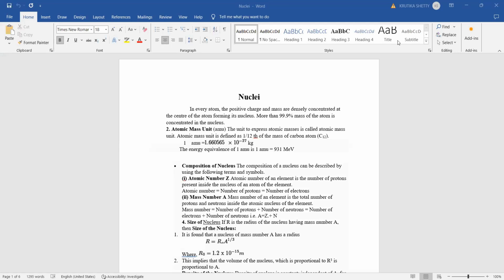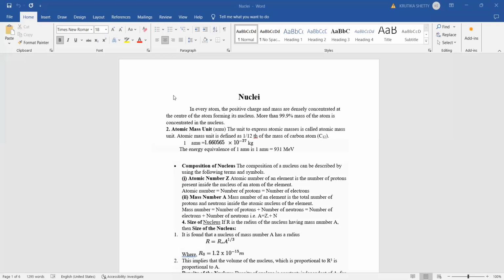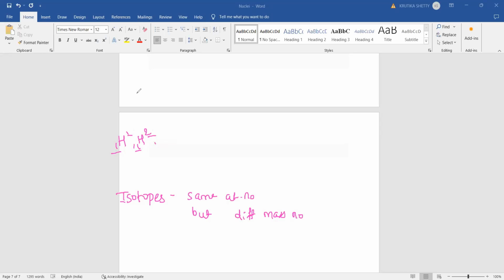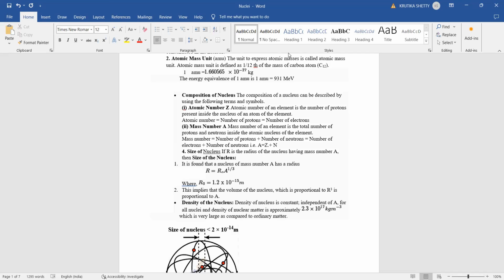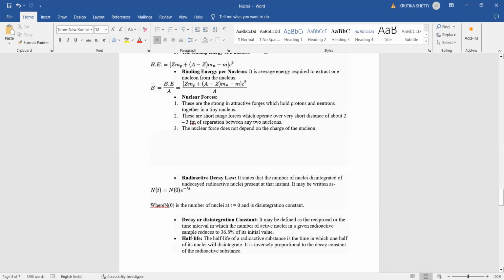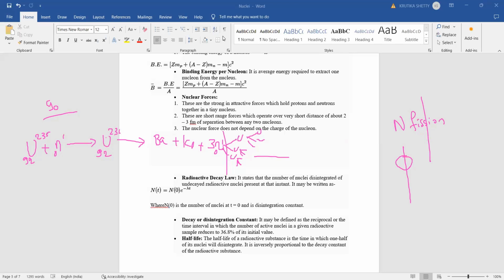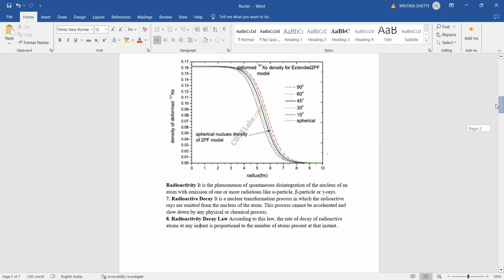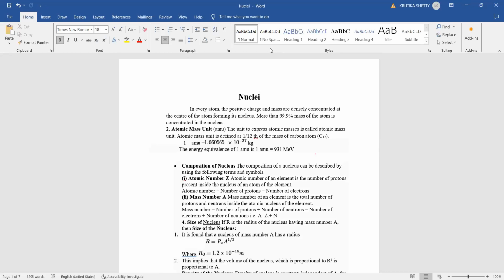ATOMS AND NUCLEI - PART 3